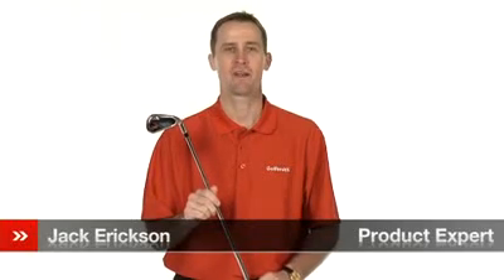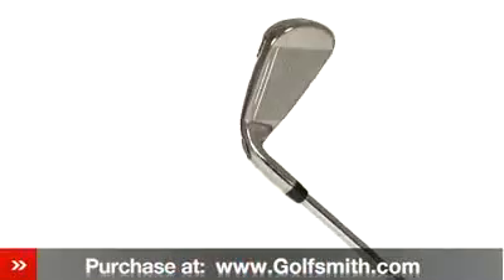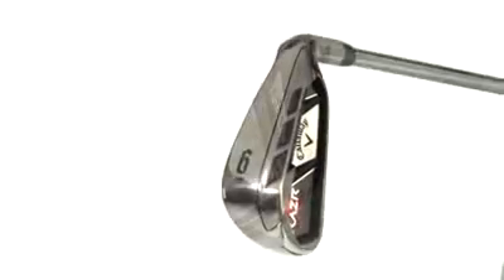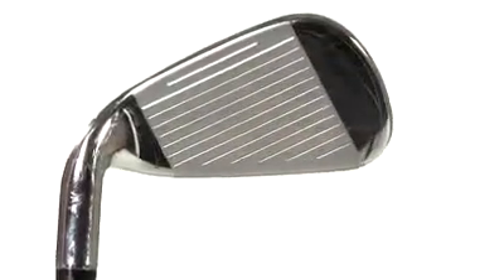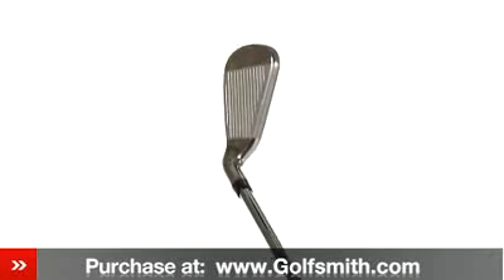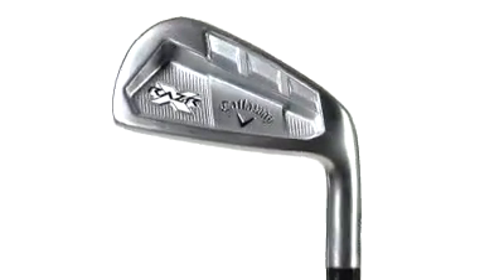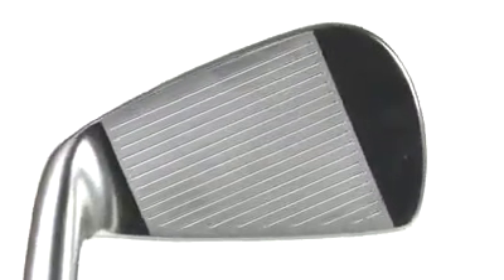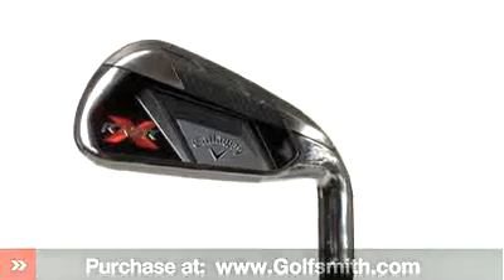Callaway RAZR X Irons Review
Callaway RAZR X Tour Irons